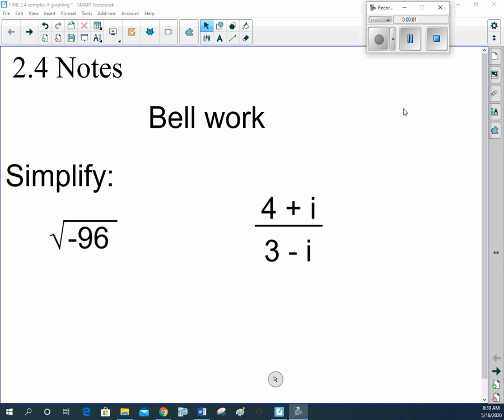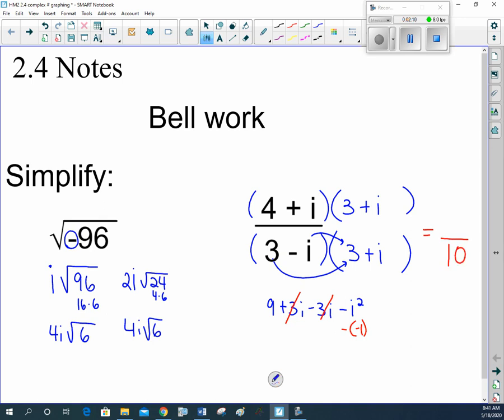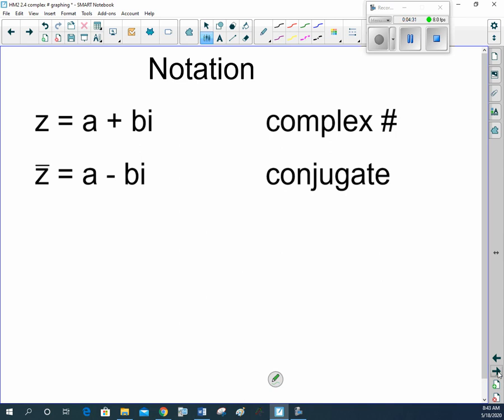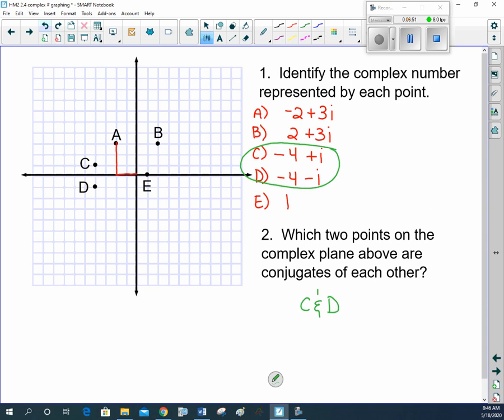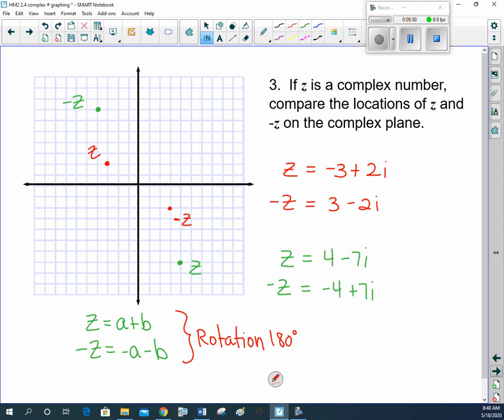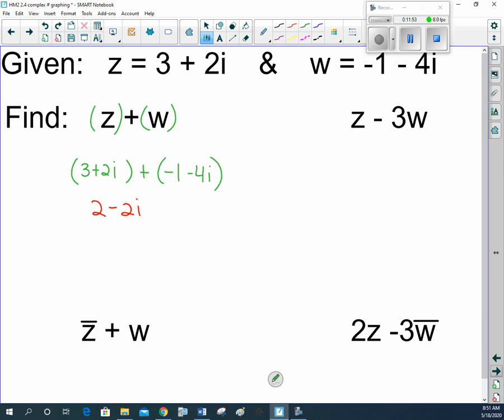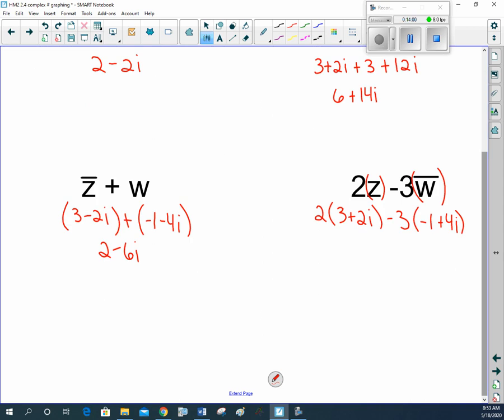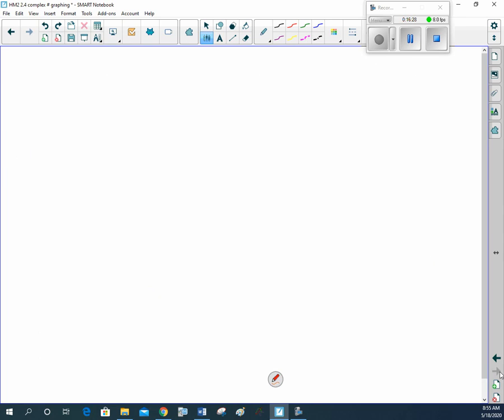HM2 2 4 graphing complex numbers